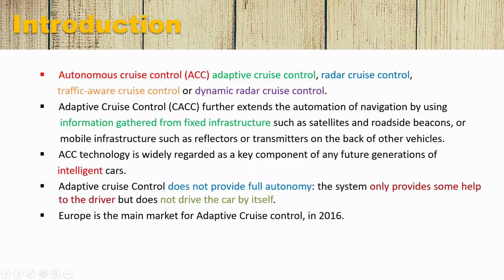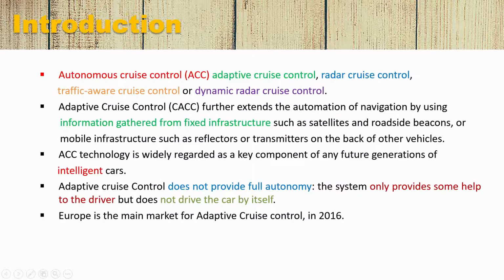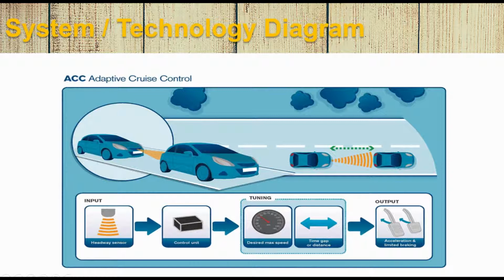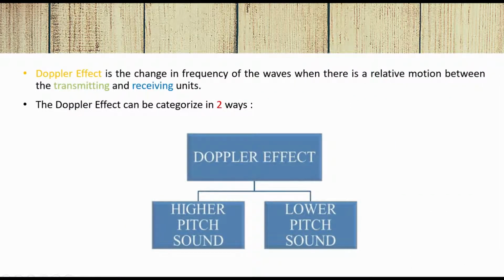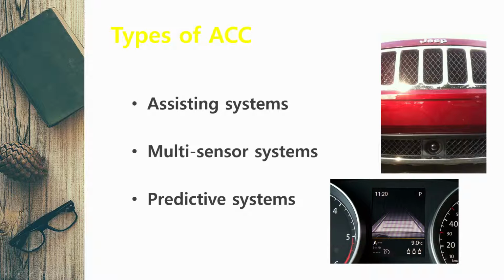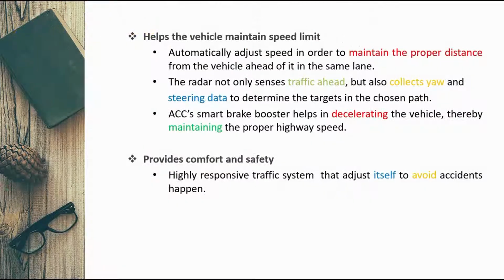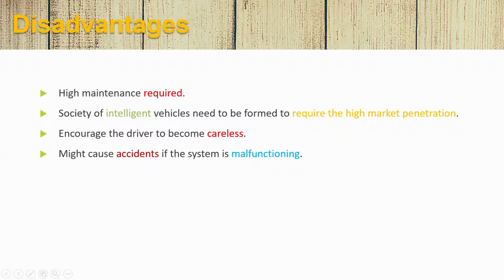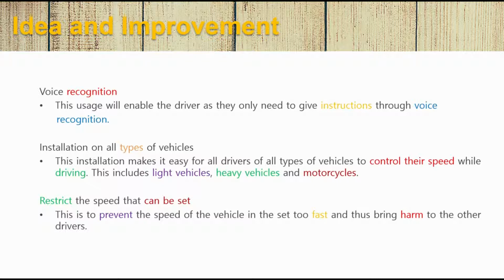Adaptive Cruise Control ( UTem BETA )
Video Assignment  for subject Engine Technology BETA 3564